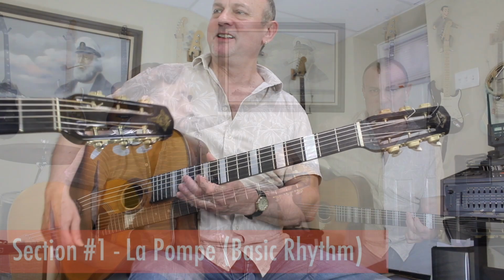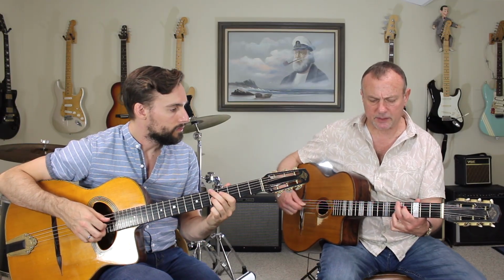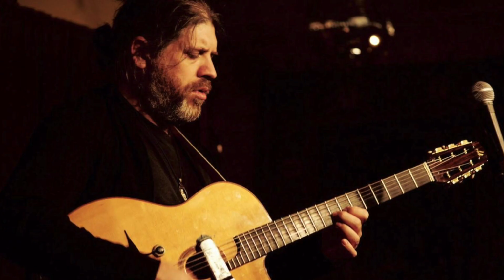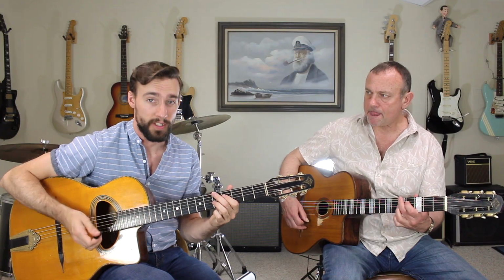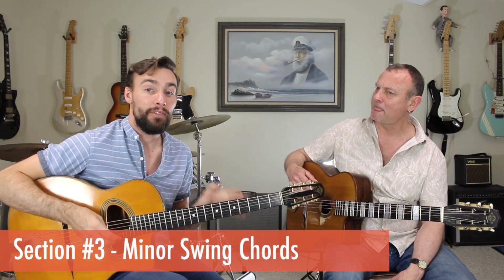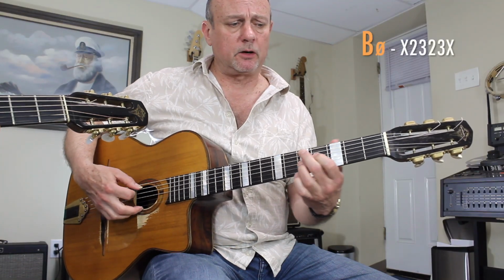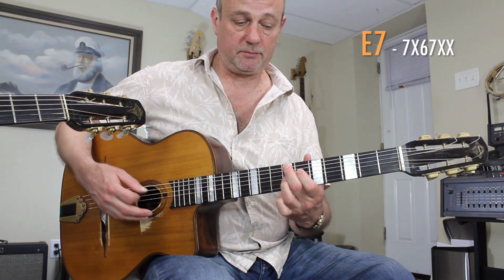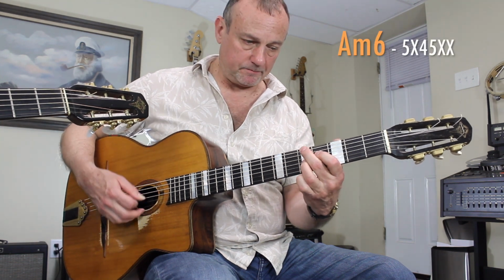Beginner Gypsy Jazz Guitar Lesson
Hello friends,

And welcome back to Swiftlessons for another beginner gypsy jazz tutorial. In today's session, I've been joined by Hot Club of Philadelphia guitarist Barry Wahrhaftig, together we will be breaking down basic rhythms, chord progressions and lead concepts taken from the famous Django Reinhardt song "Minor Swing." Let's get started

Note: Chord shapes for this lesson titled "Basic G.J Chords"